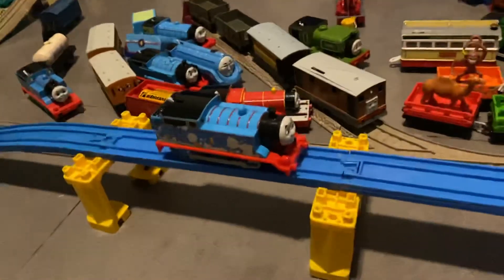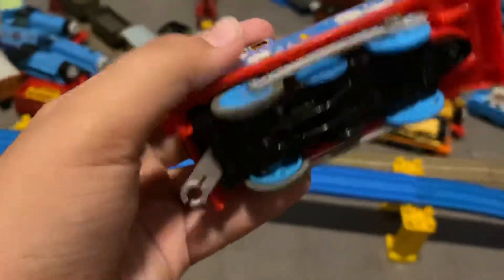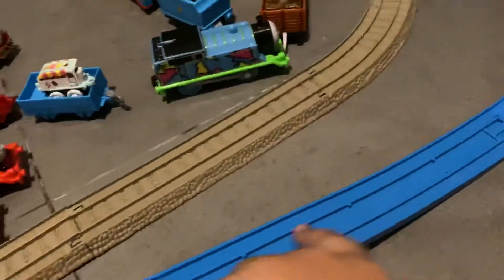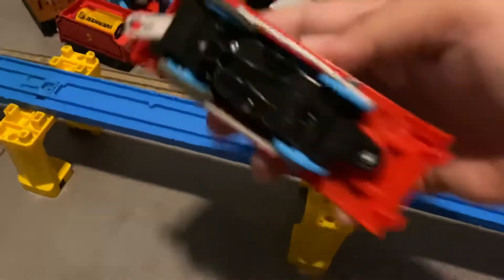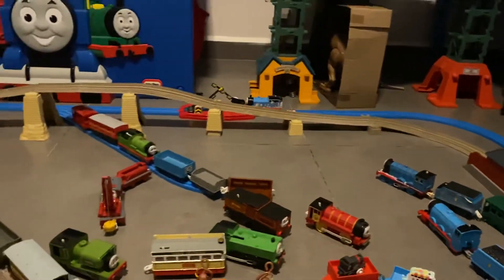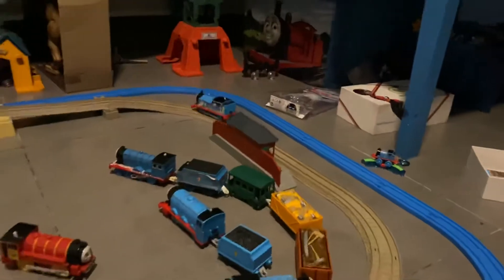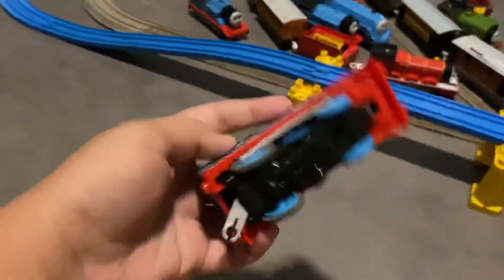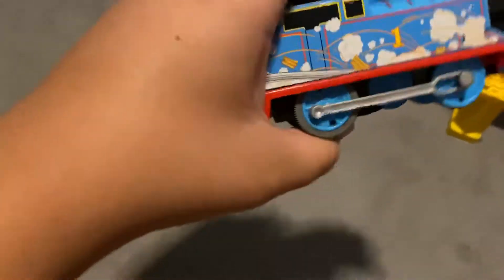Trackmaster wheel modification on Thomas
Modificación on trackmaster Thomas